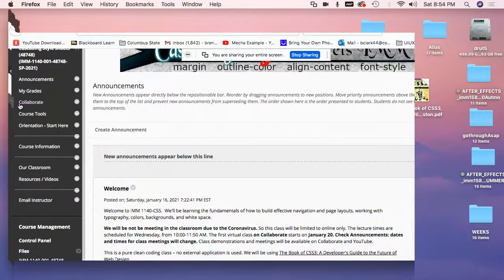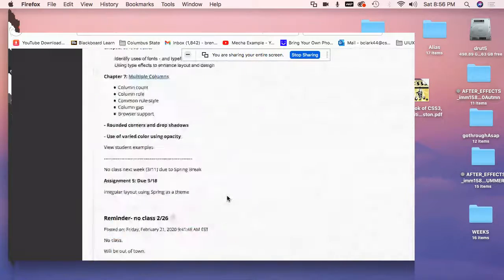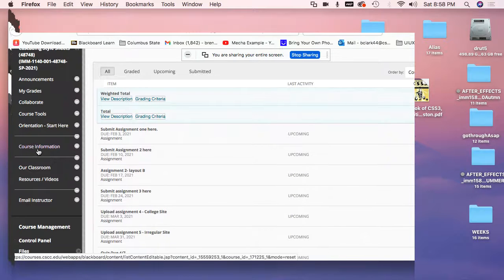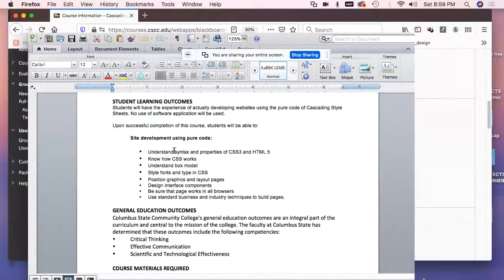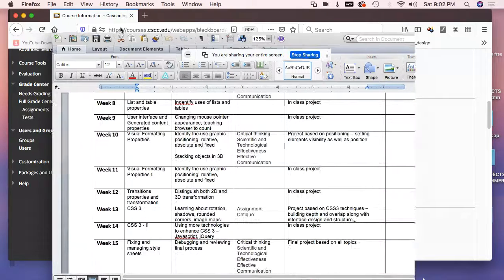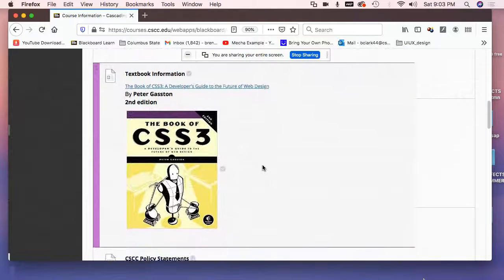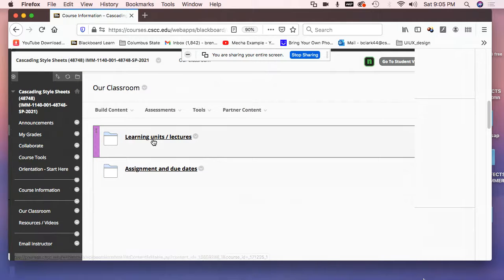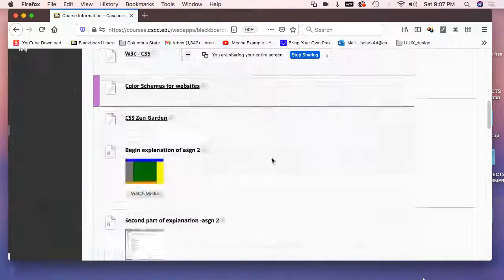imm1140 CSS Class1 - Blackboard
Getting familiar with Blackboard. Where to find assignments and turn them in. Look at syllabus, schedule, resources, Grading & Policies.